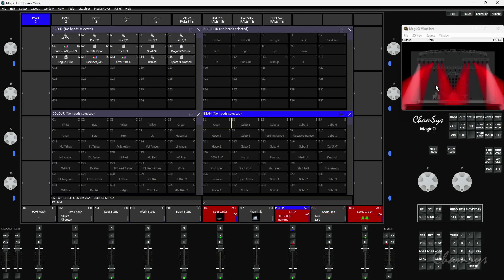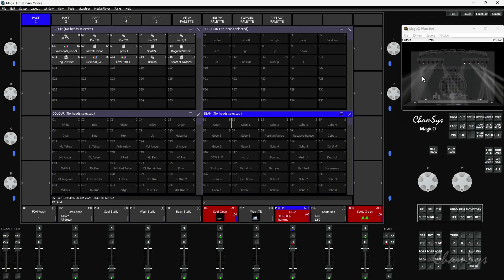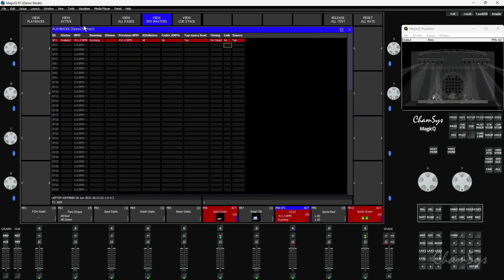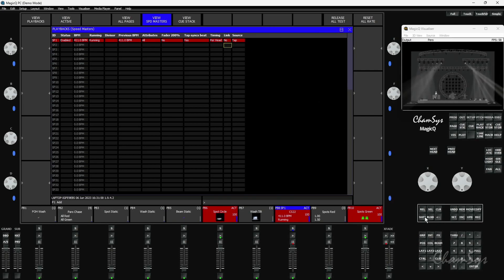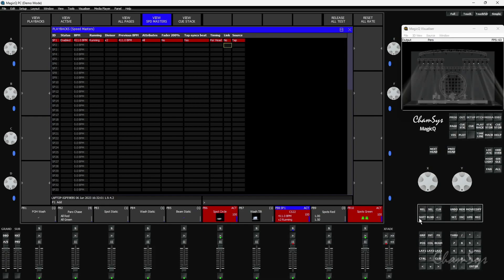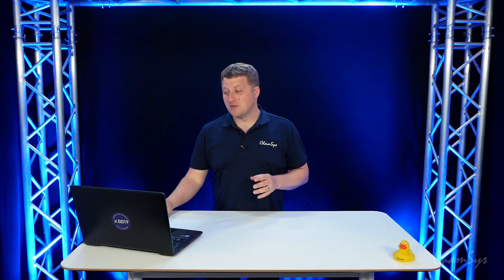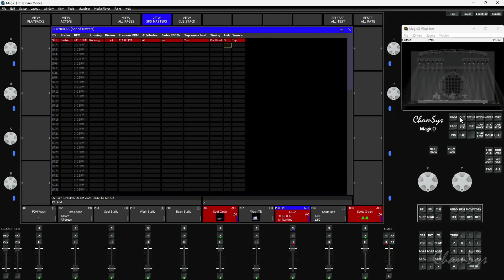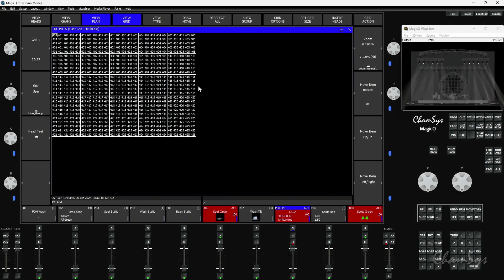MagicQ 1.9.4.2 Beta Release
MagicQ v1.9.4.2 Beta is released! Featuring Releasing Playbacks with complex timing, enhancements to RDM, New features for Output Grids and more!